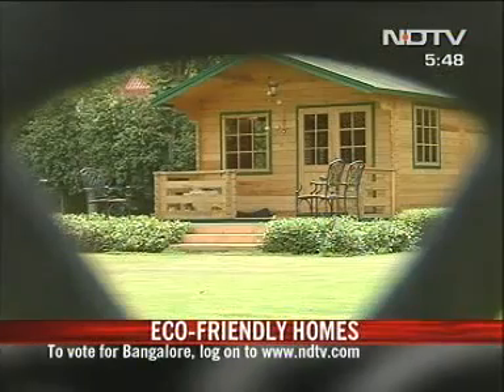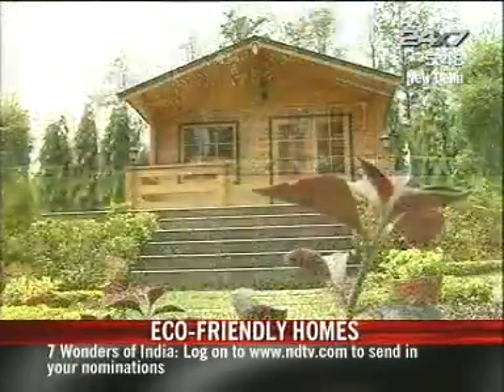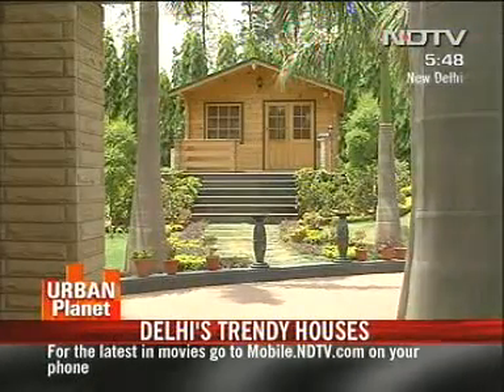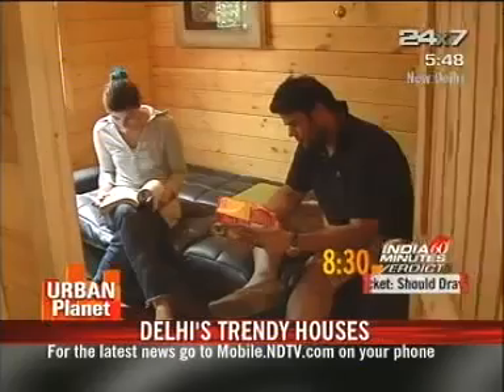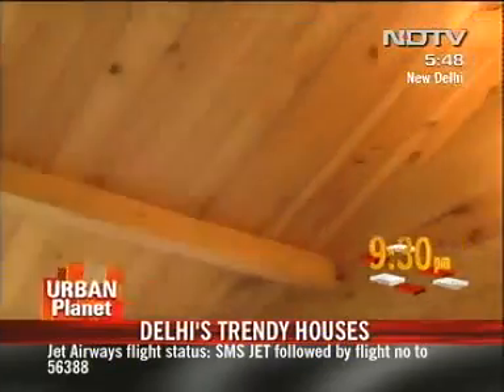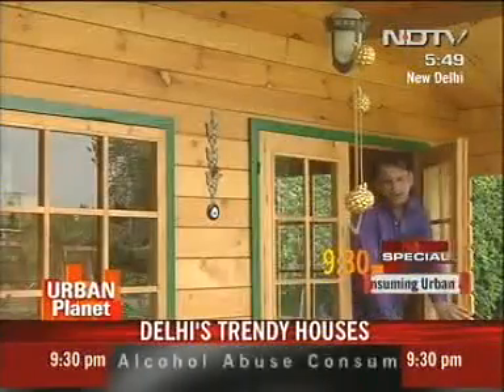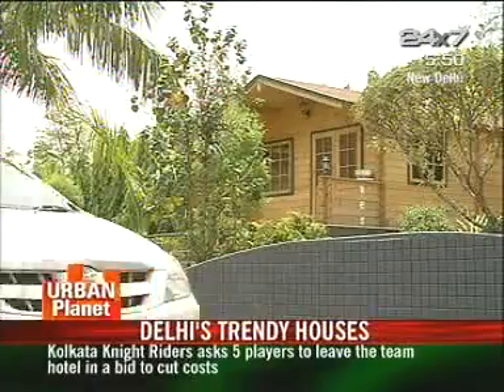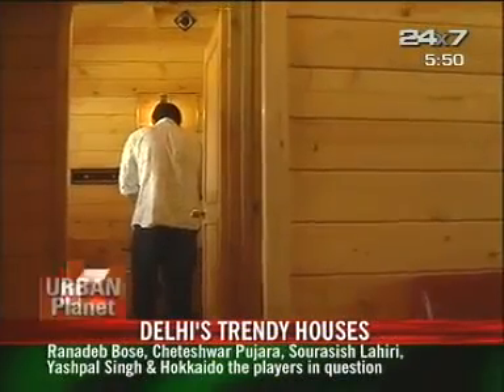Wood Barn UrbanPlanet NDTV13May08